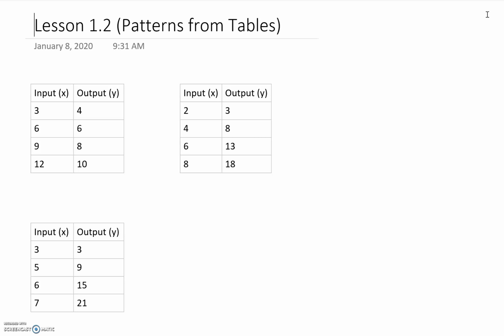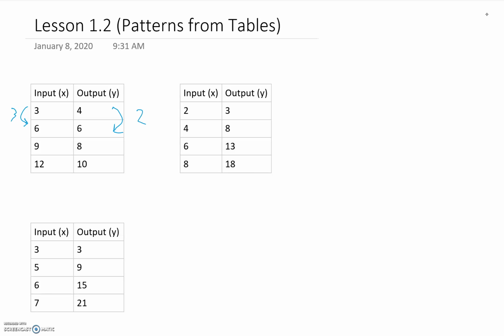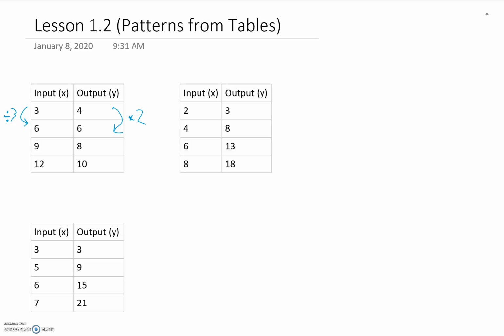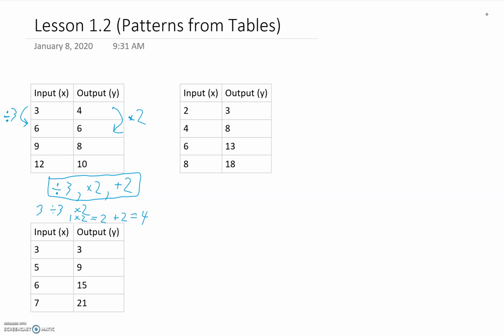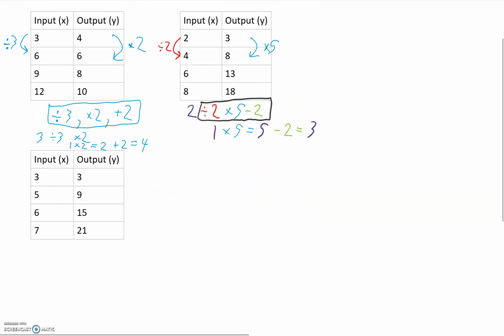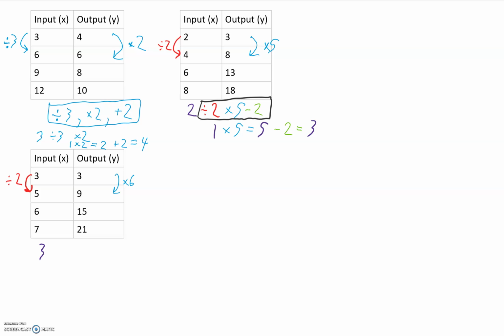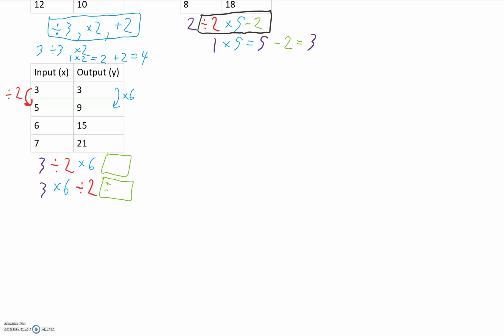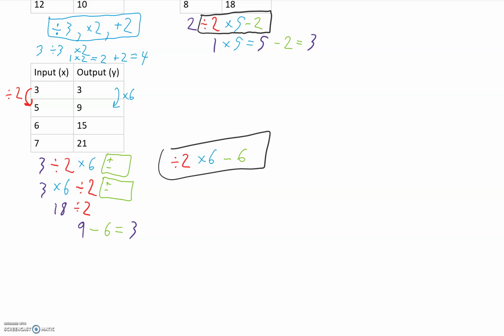1.2 Patterns from Tables